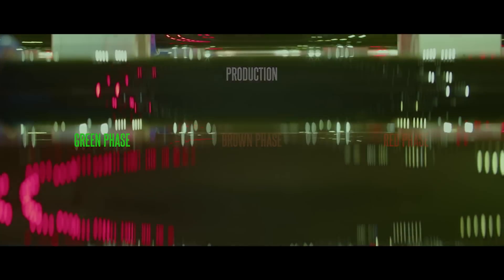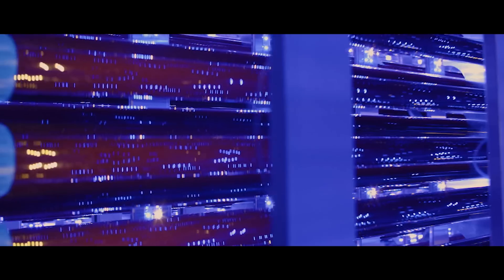Algalif is producing Astaxanthin: nature's most powerful antioxidant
Algalif recently begun operation out of a new state of the art cultivation facility in Iceland, the country is a quintessential part of the Algalif’s sustainable algae cultivation, offering a zero contamination and pollution free environment and an excess amount of pure water and renewable energy, continuously increasing the astaxanthin R&D standard.

Iceland generates 100% of its electricity from clean energy sources with the aim to reach carbon neutrality by 2040, with Algalif recognised as a leader in the country’s fastest growing biotechnology and green industry.

TBD Media is an international purpose driven media group that helps companies, organisations and governments tell their brand stories in a direct and human way. Combining over 30 years of experience in marketing, content creation, video production and publishing, our senior team have been providing thought-provoking content since 2015.